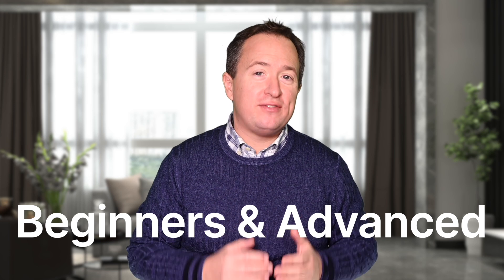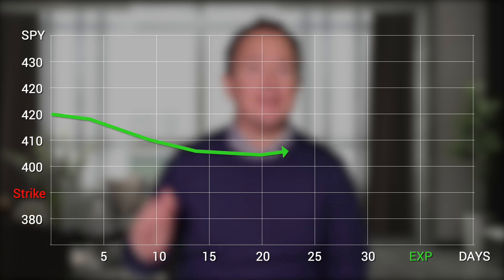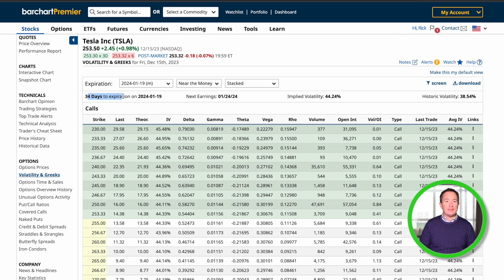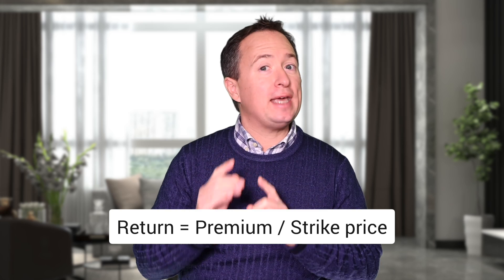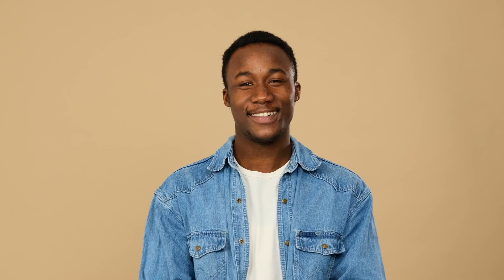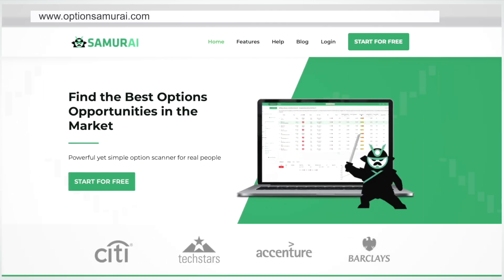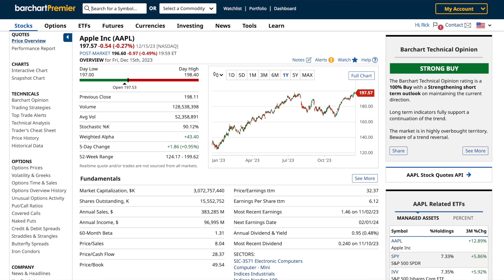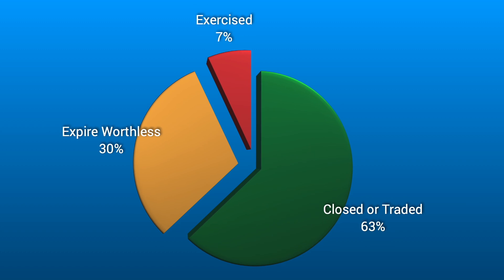💰 Selling Put Options 2.0: Advanced Income Strategy for Maximized Returns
If you're looking for advanced strategies for selling put options to generate income, this is a must-see video.

Selling put options is an income strategy that involves selling the right to sell a specific underlying security at a predetermined price within a certain timeframe. This can be a profitable way to generate income, as you are paid a premium for taking on the risk of being assigned the underlying security if the price falls below the strike price.

In this advanced strategies video, I'll explain the type of brokerage account needed, how much capital you need, and which stocks to sell put options on. Furthermore, I'll cover the main risks involved in selling put options.

Last, I'll cover more advanced strategies that you can use to sell put options more effectively. These include Selling out-of-the-money (OTM) options to reduce your assignment risk, as the option is less likely to expire in the money. However, you will also receive a lower premium. I'll explain how to balance it and receive a higher premium.

Bottom line: Selling put options can be a profitable way to generate income, but it is important to understand the risks involved before you start. Watch the video, and by the end, you should be an expert!

Chapters:

00:00 - Start
02:31 - What is a Put Option?
04:38 - Real World Example.
10:15 - Consider Longer Dated Options to Supercharge Returns
13:17 - What do You Need to Sell Put Options?
14:22 - How Much Can You Earn Selling Put Options?
17:28 - How to Screen for Opportunities
19:19 - The Risks of Selling Put Options
21:47 - Rolling or Adjusting the Option Trade
23:34 - Plan B - What Happens if You’re Assigned?